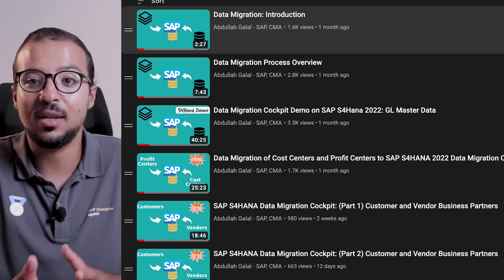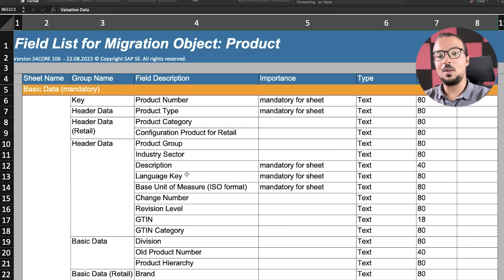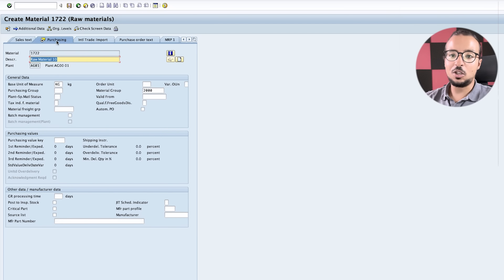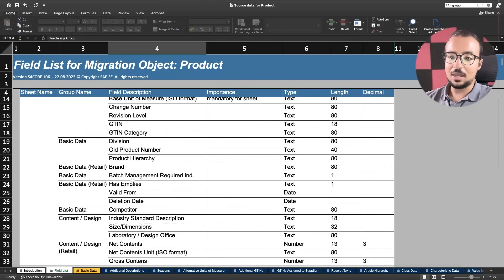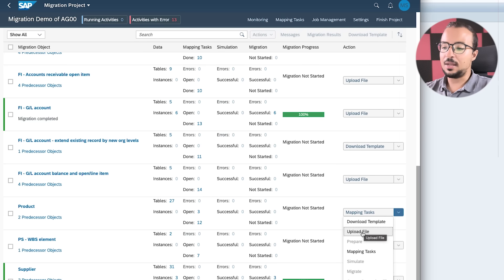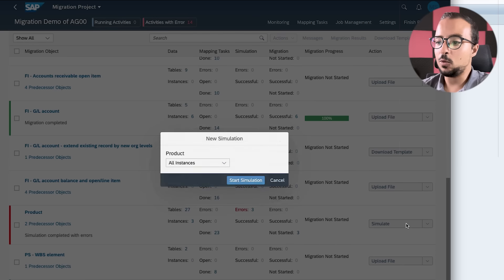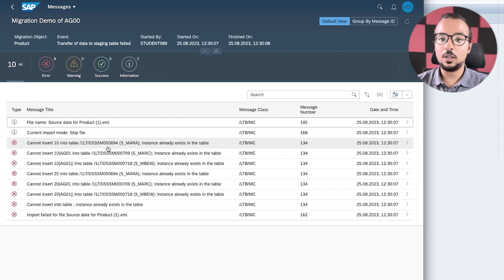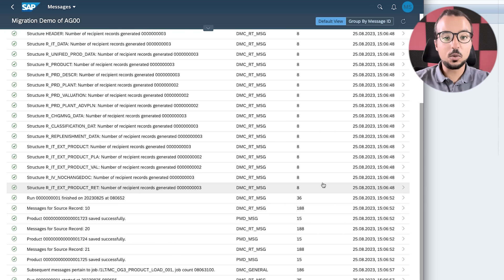Material Master Data Migration Full Demo: SAP S4HANA Data Migration Cockpit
Data migration of Material / Product Master Data using the Data Migration Cockpit on SAP S4HANA 2022 FIORI

📦 Material Creation using SAP GUI transaction MM01
➕ Adding data migration object to the data migration cockpit project
📑 Edit the Product master data upload template in Excel
🛠️ Solve Material Data Migration Errors:
❗ Missing required field
📏 Wrong unit of measure
🔢 Wrong material numbering
📚 The upload template and configuration manuals are available for elite members. Want access? Check this link: Join Elite Members